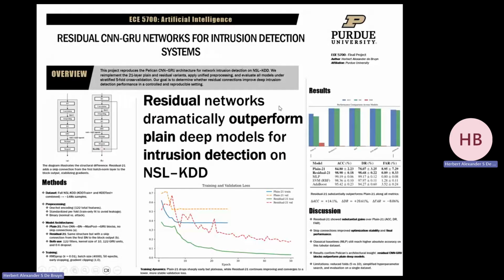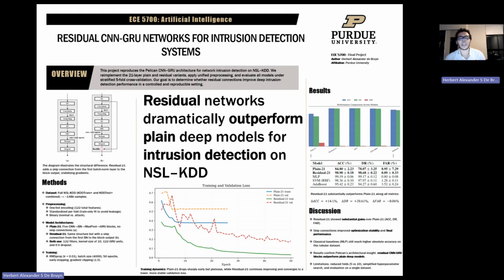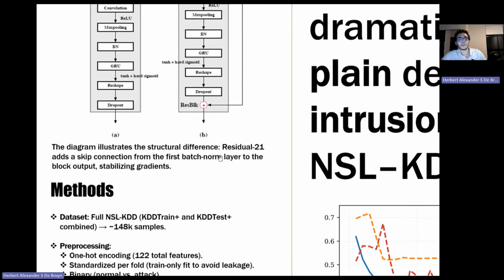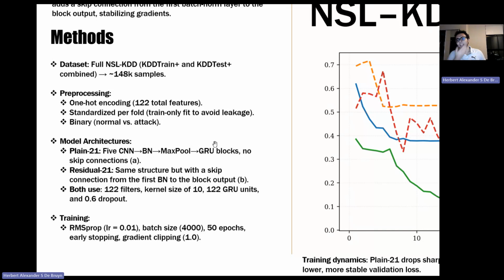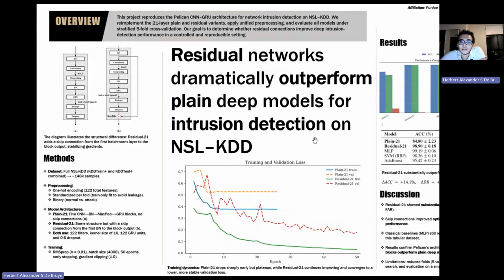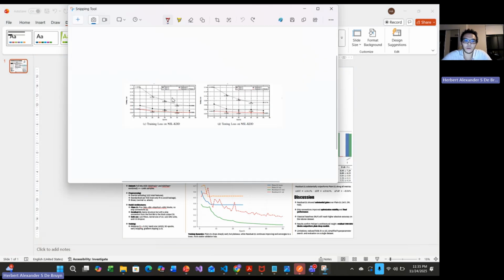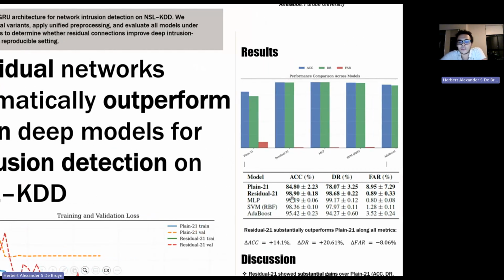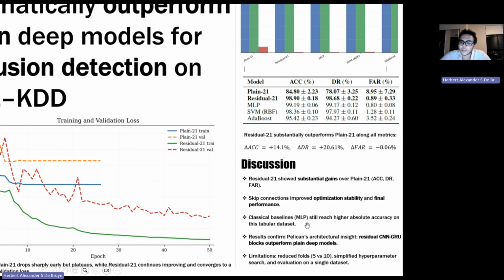RESIDUAL CNN-GRU NETWORKS FOR INTRUSION DETECTION SYSTEMS - ECE5700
ECE 5700 final project presentation